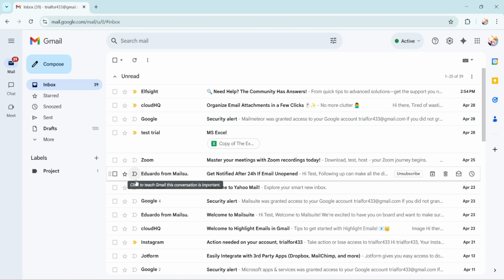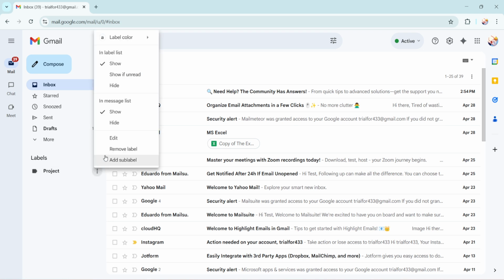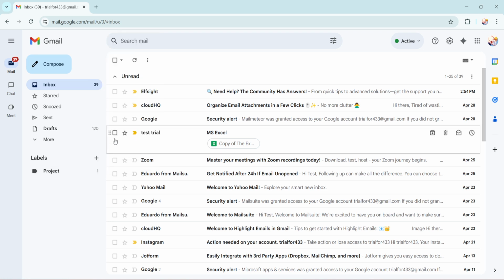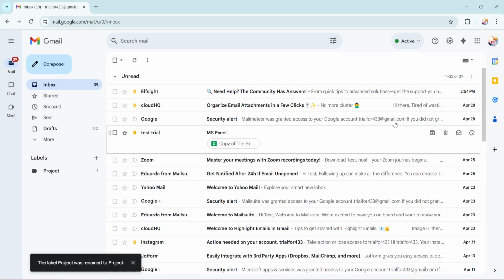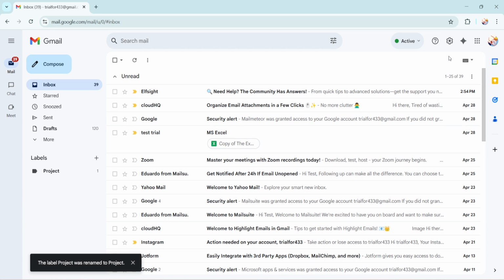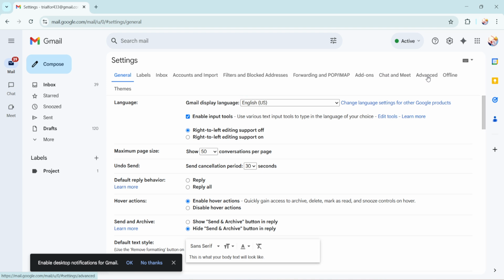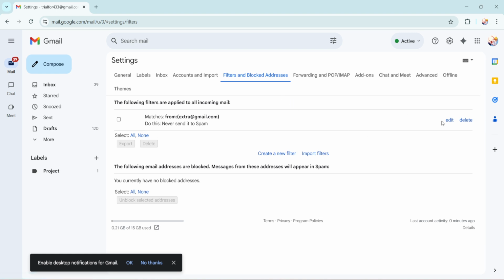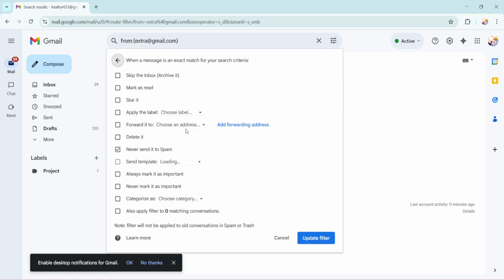How To Edit Or Update Filters And Labels In Gmail (Full 2025 Guide)